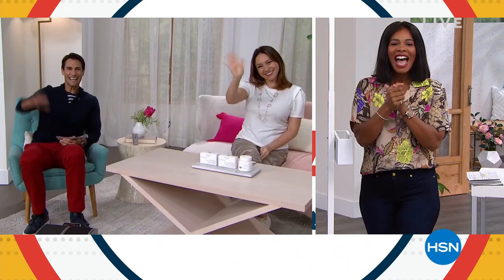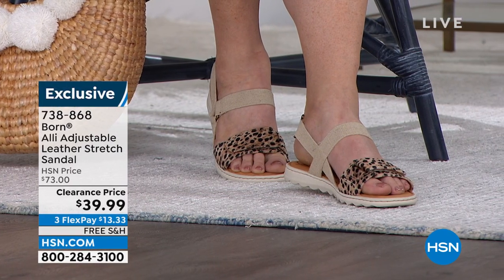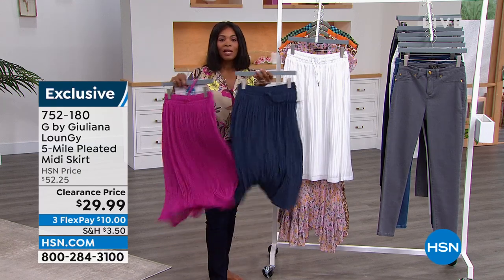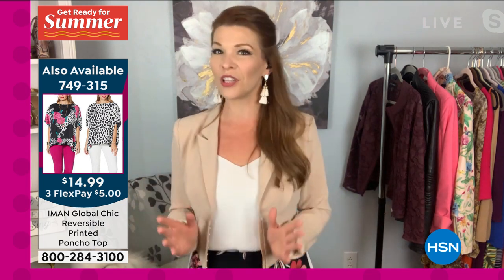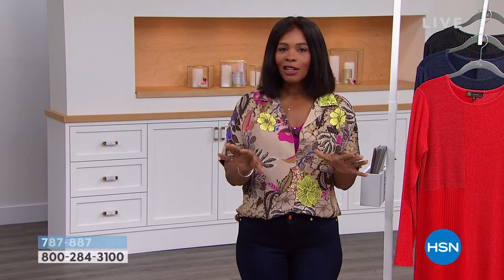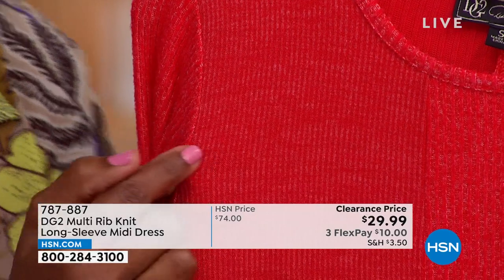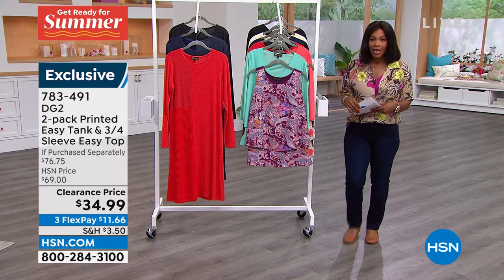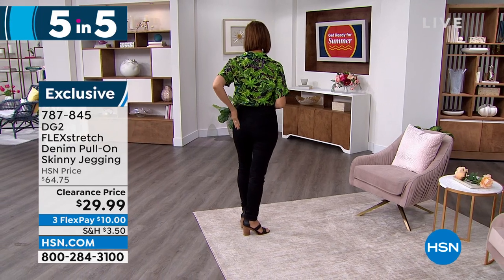HSN | Monday Morning Markdowns 05.16.2022 - 09 AM